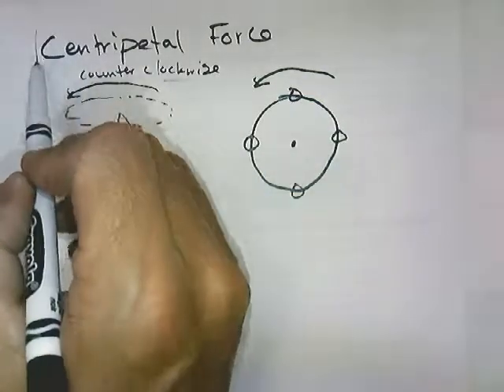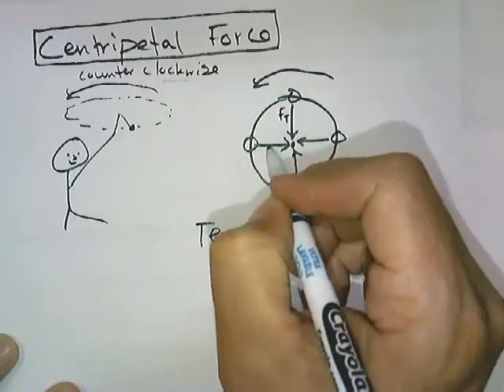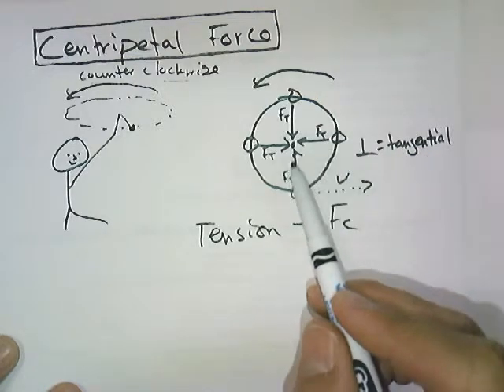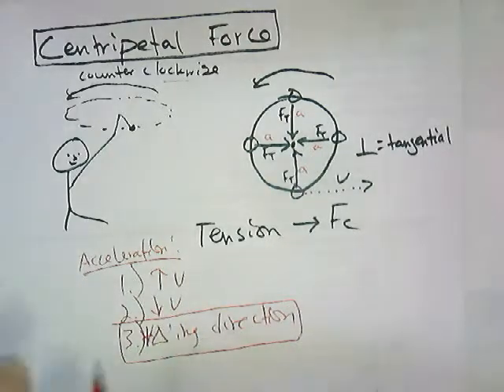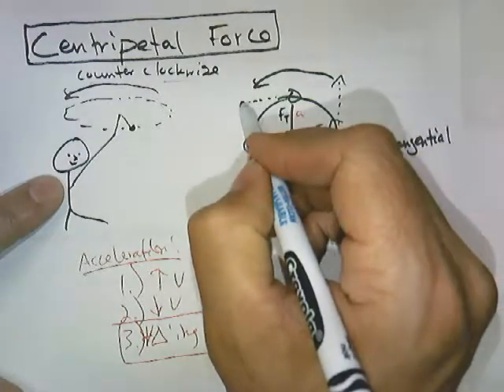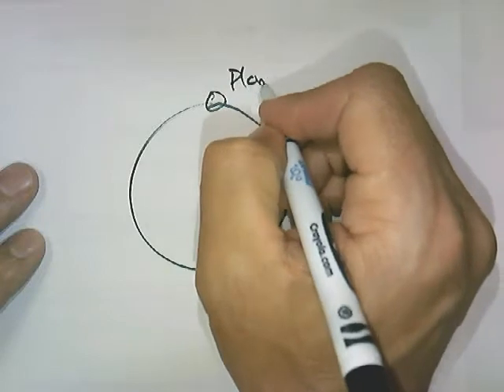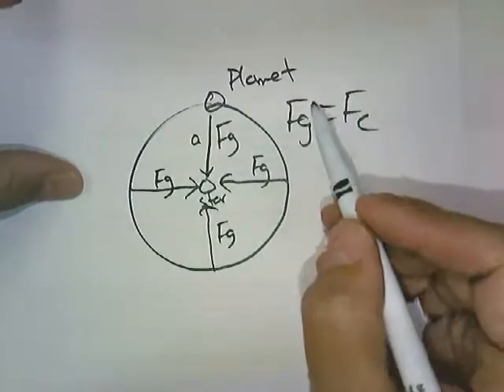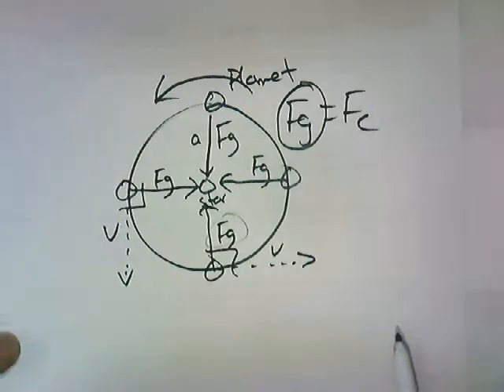Centripetal Force - from class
Tension, Gravity, and Friction all provide Fc